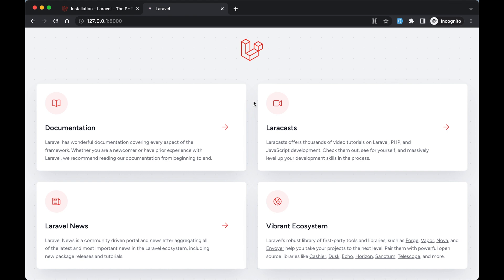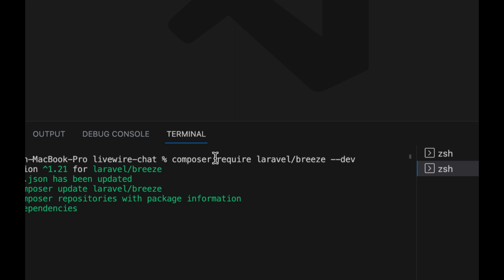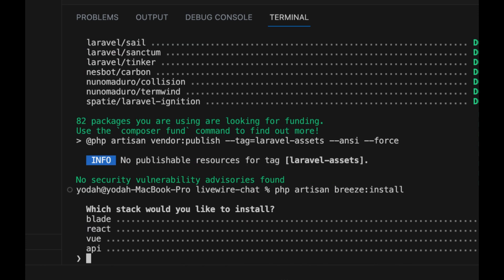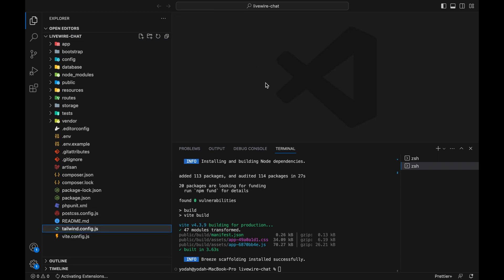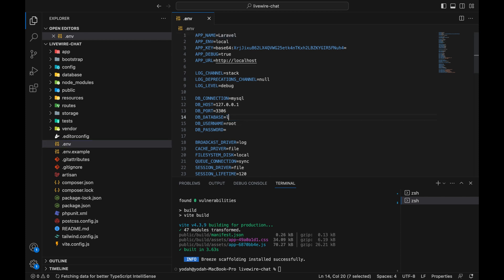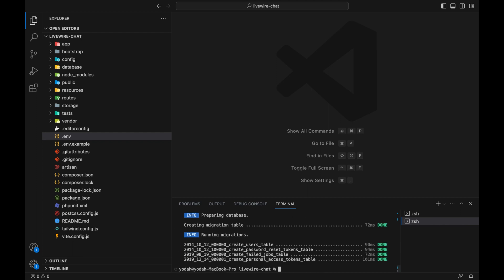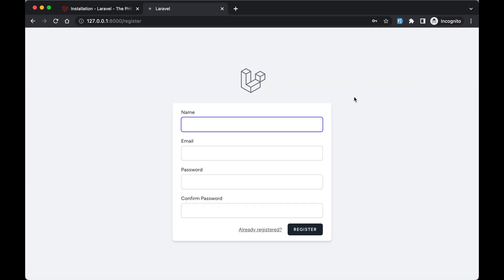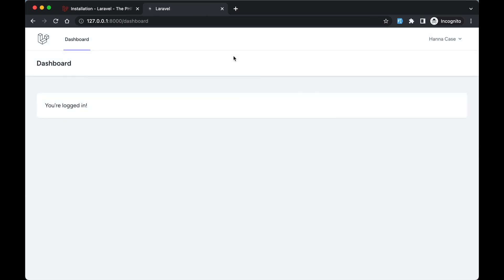#2 Install Breeze Authentication -(Realtime Laravel Livewire Chat tutorial: Build TALL App)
In this episode (#2) of our YouTube video series, we will guide you through the process of installing Breeze Authentication for our real-time Laravel Livewire Chat application